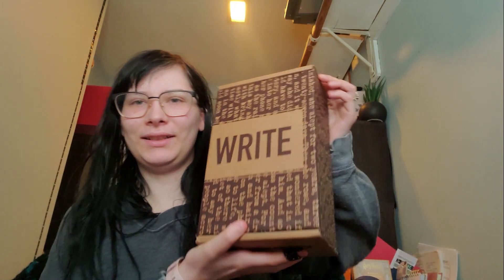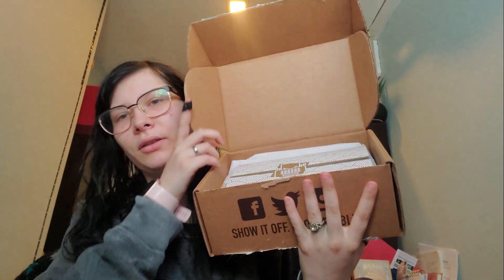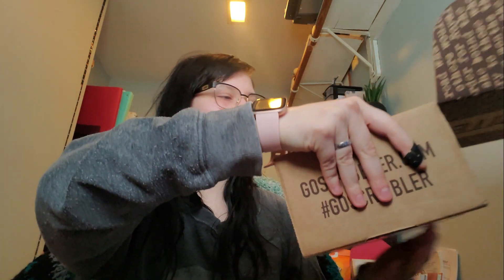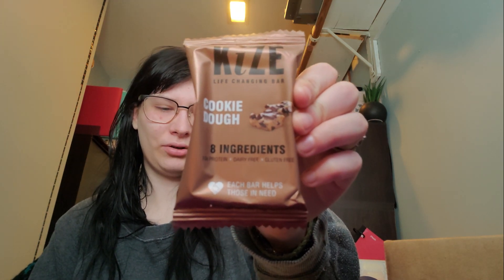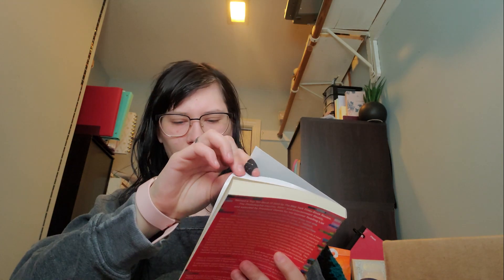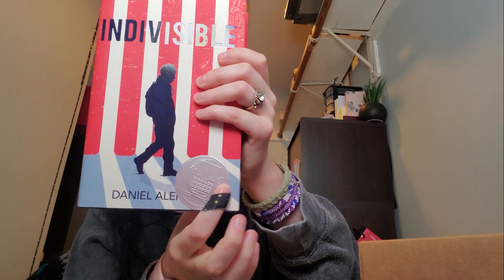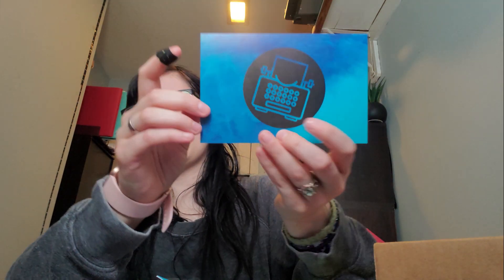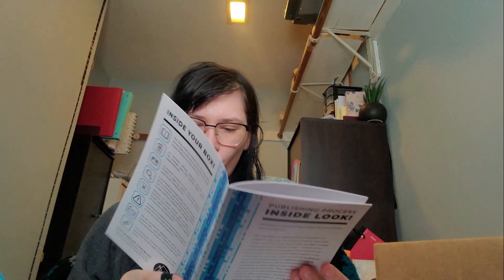April 2023 Scribbler Unboxing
In today's video, I wanted to share what all came in this month's Scribbler box! Most of these supplies will help me further my writing on Project Red!